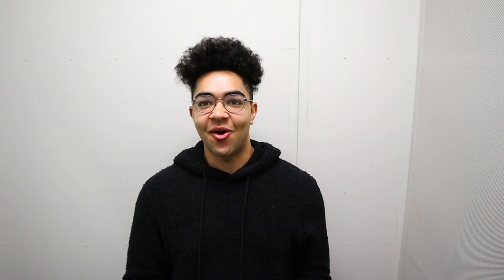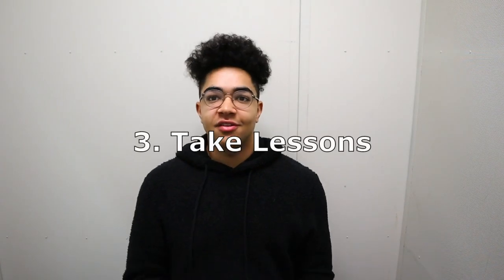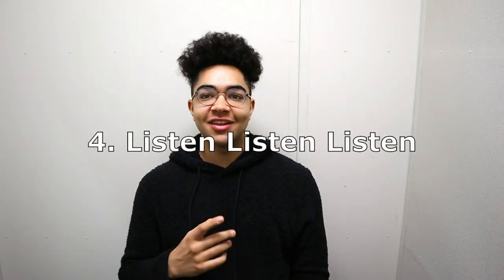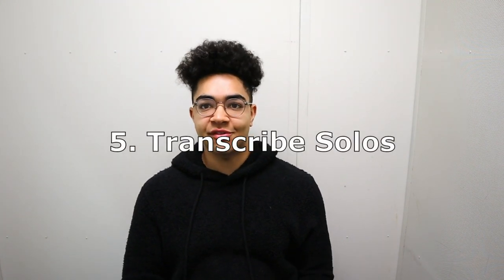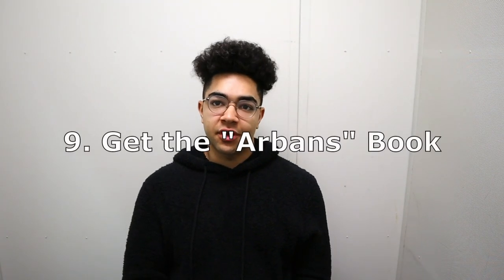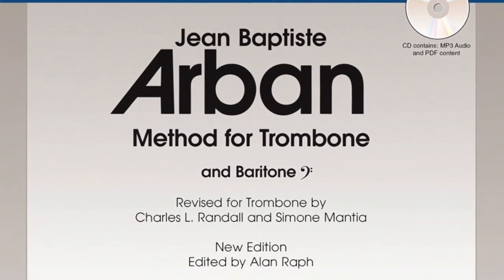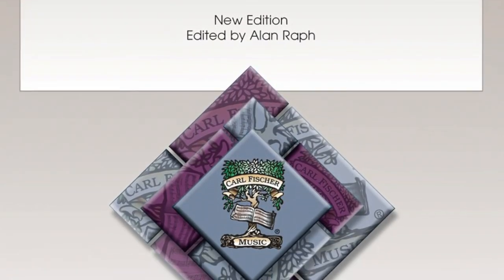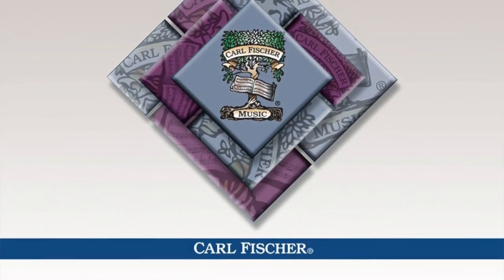10 Trombone Cheats (Get Good Fast)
Intro: Swerve- Arizona Zervas

1. Oil your slide every day
2. Wash your horn
3. Take Lessons
4. Listen Listen Listen
5. TRANSCRIBE
6. Jam with people who are better than you
7. Practice with a metronome
8. Record Yourself
9. Pick up an Arbans book and work through a page a day
10. Get a silent mute and practice so only you can hear yourself.